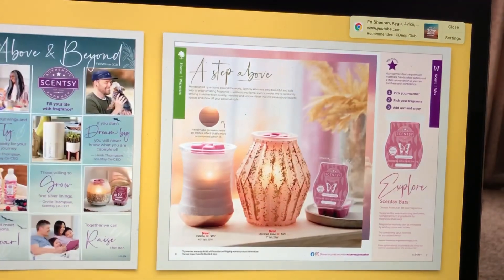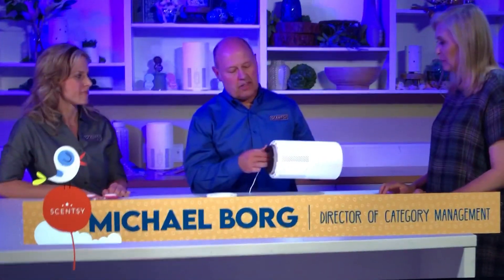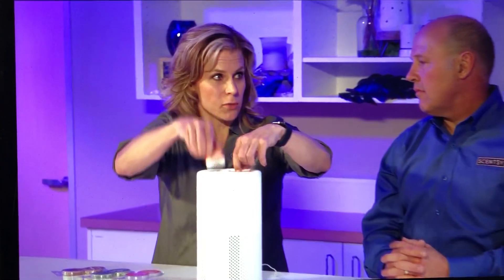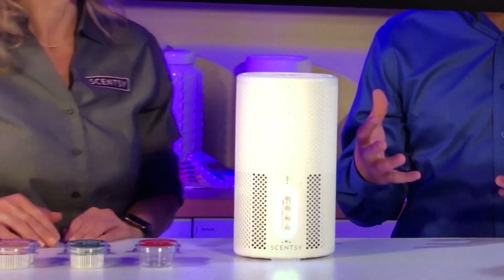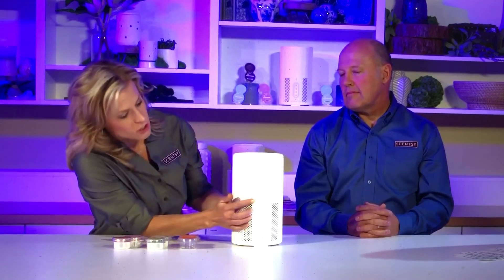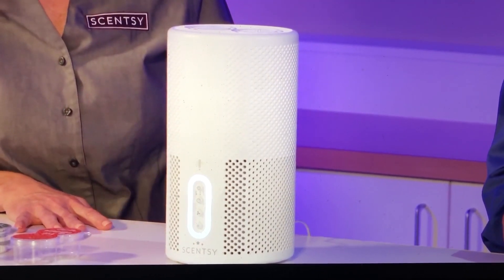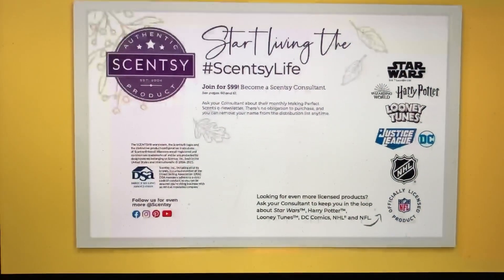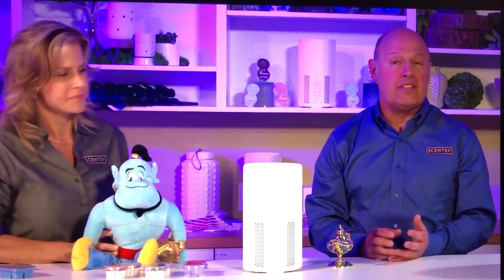Scentsy Air Purifier Details SFR July 2021